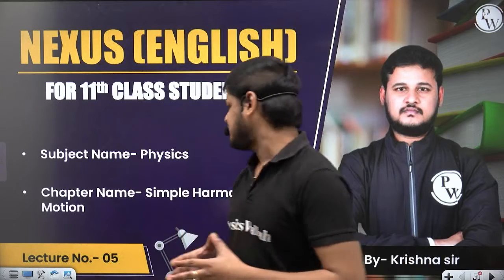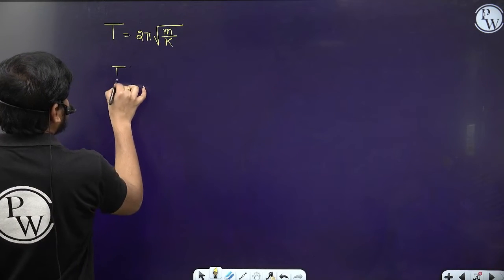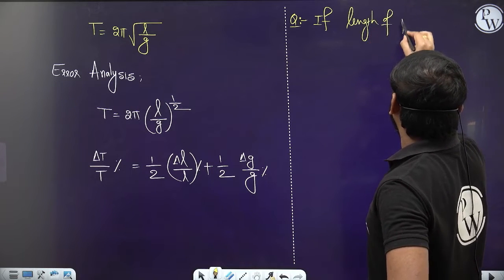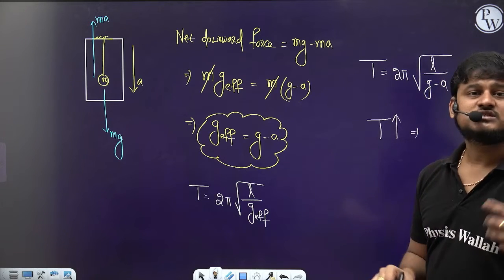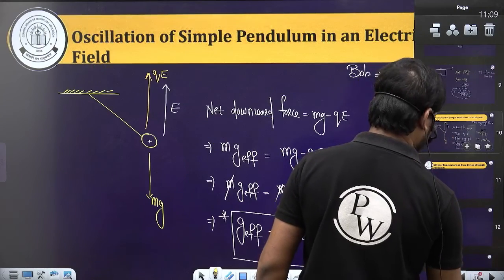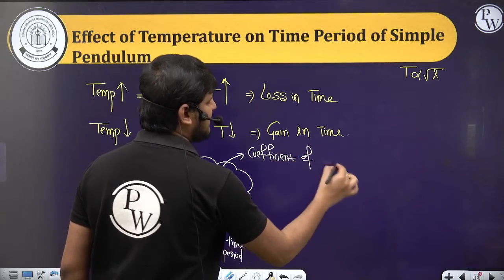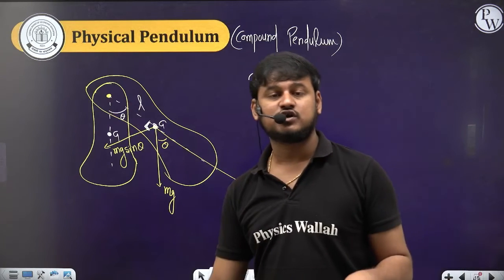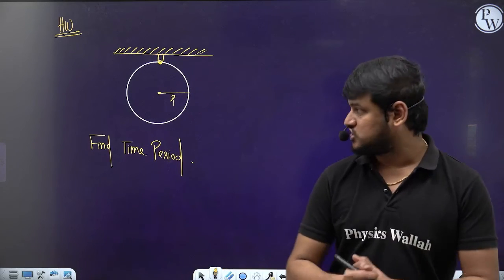SIMPLE HARMONIC MOTION 05 | Simple Pendulum | Physics | Class 11th/NEET/JEE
In this Class 11th/NEET/JEE physics video, we unravel the secrets of the "Simple Pendulum." Simple Harmonic Motion (S.H.M) finds real-world application in this fundamental concept. Learn how a mass suspended from a fixed point oscillates with precision, driven by gravitational forces. This knowledge not only enriches your understanding of physics but also equips you with valuable insights for your competitive exams. Join us as we explore the principles of S.H.M through the simplicity of a pendulum. 🕰️🧲